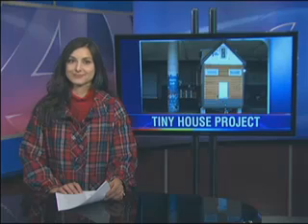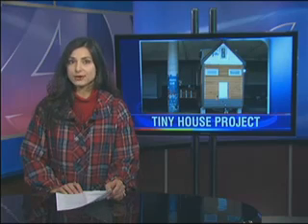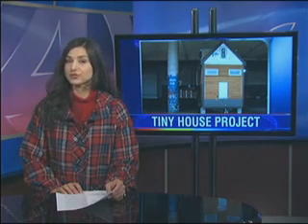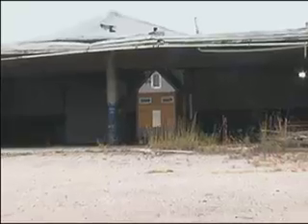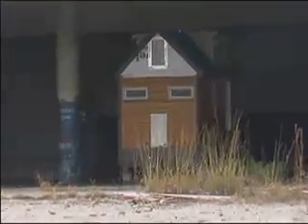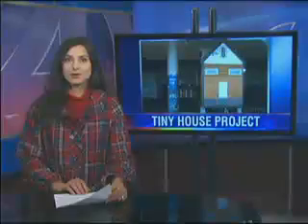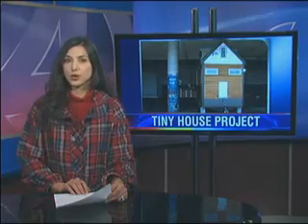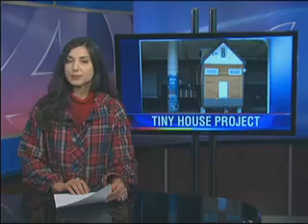Charleston couple builds 200 square feet dream home